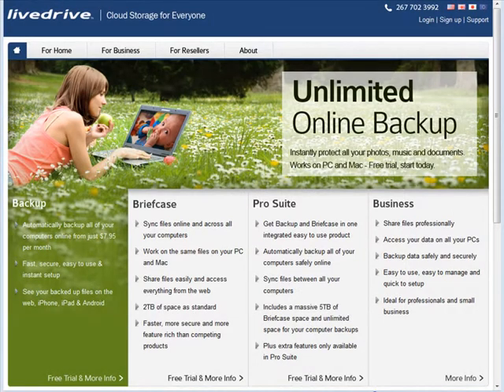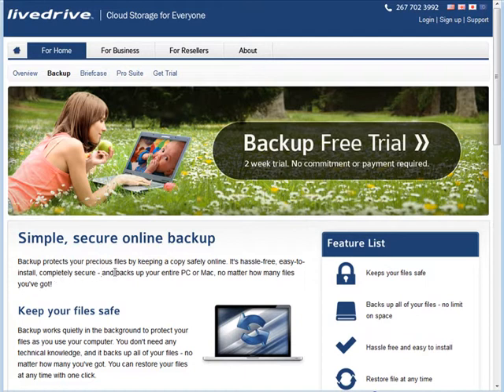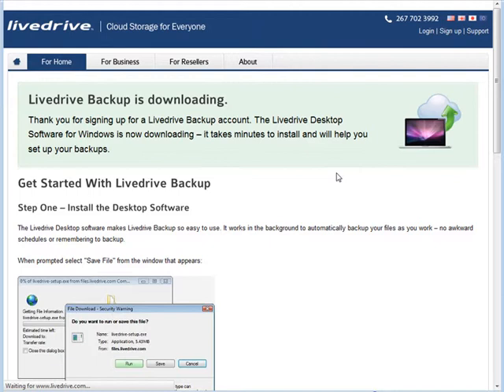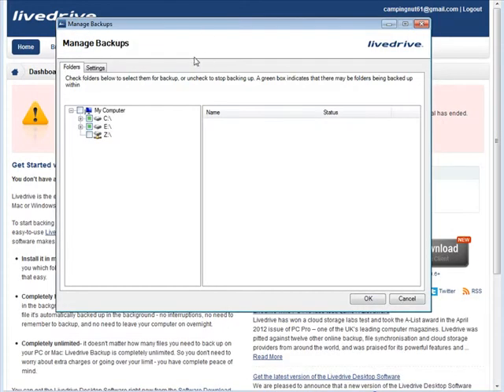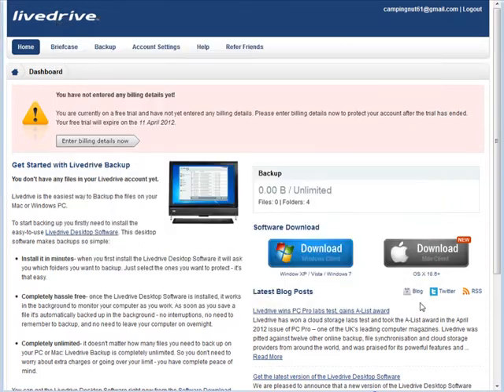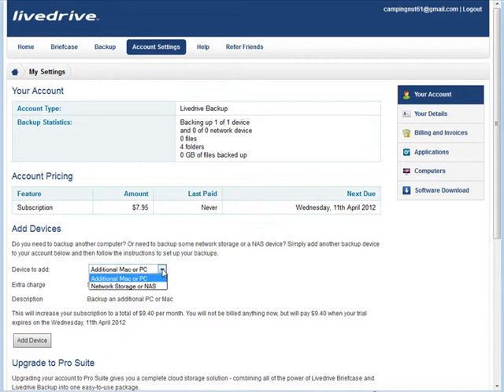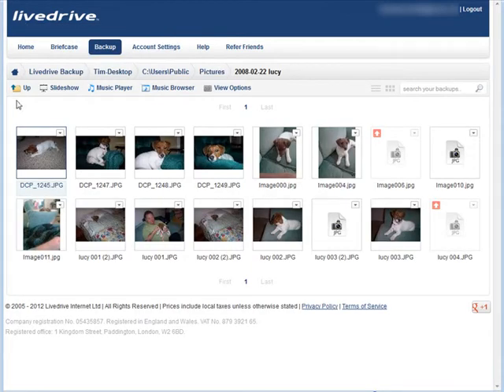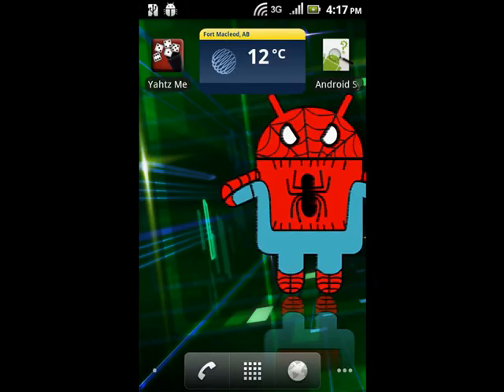Set Up An Automated Online And Local Backup 1/2 onlinebackup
Set Up An Automated Online And Local Backup